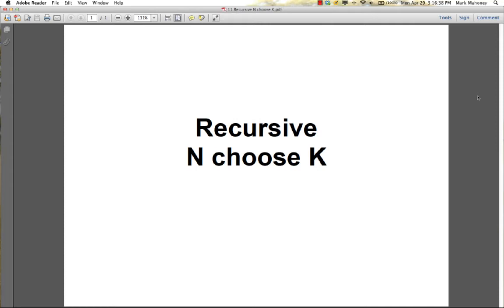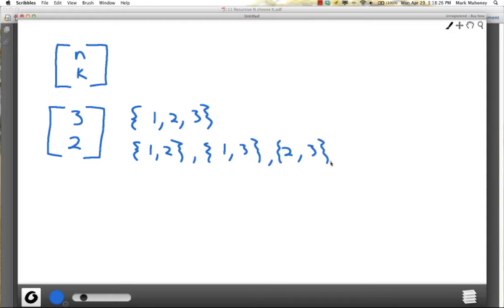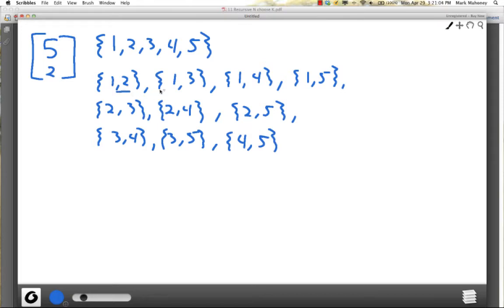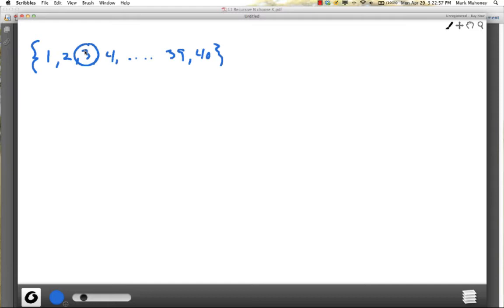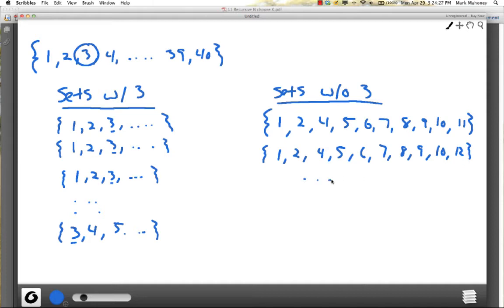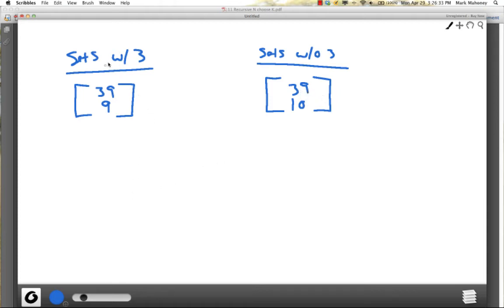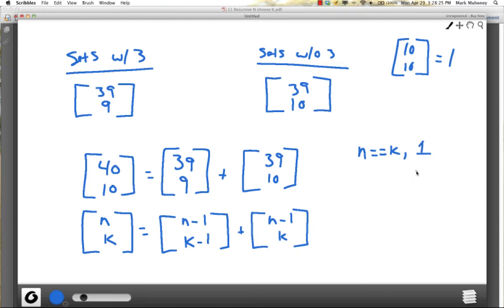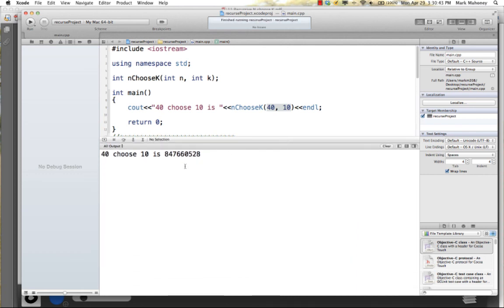28 n choose k